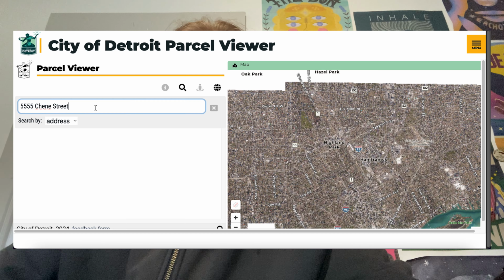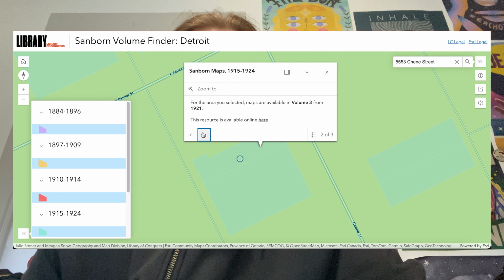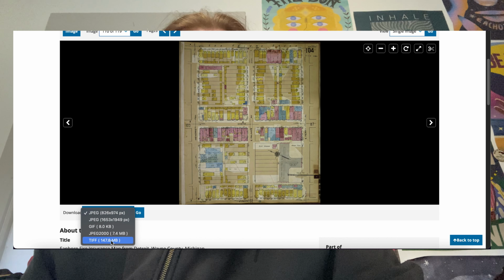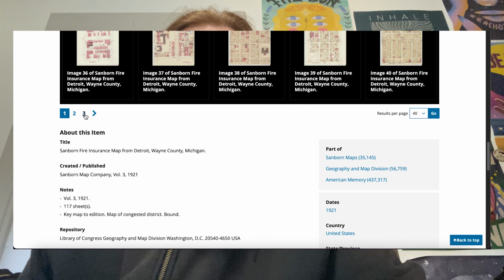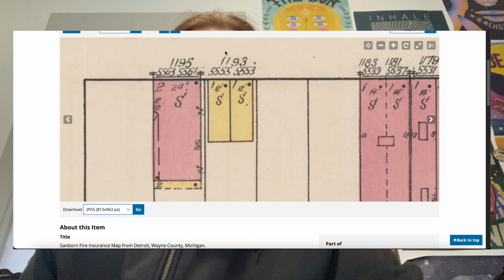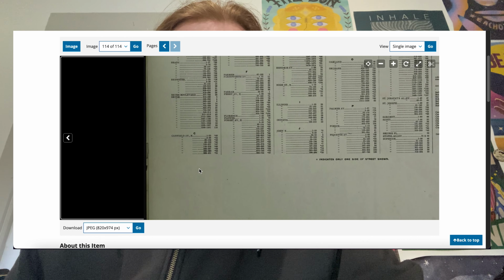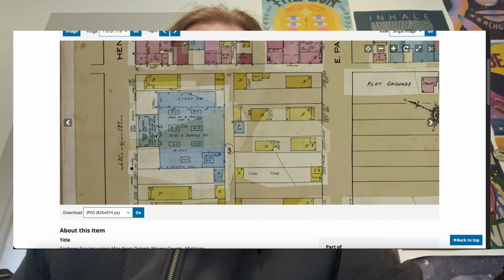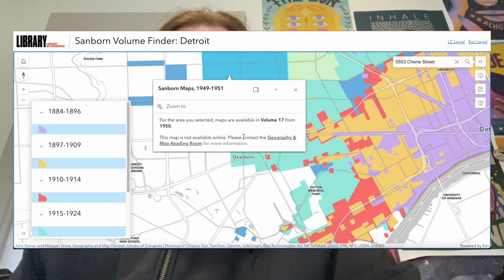How To Use Sanborn Fire Insurance Maps | Atlas Volume Finder in Detroit, Chicago, NYC, & more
In this video, I do a quick (10+ minutes quick 😂) walkthrough on how to use the Sanborn Fire Insurance Map Atlas Volume Finder from the Library of Congress. This video is based in Detroit, Michigan, but it will work for other cities, too, like Baltimore, Butte, Chicago, Cleveland, Denver, Kansas City, Los Angeles, San Francisco, and Washington D.C.

Check out the history of the Max’s Jewelry Store, which I highlighted in this video